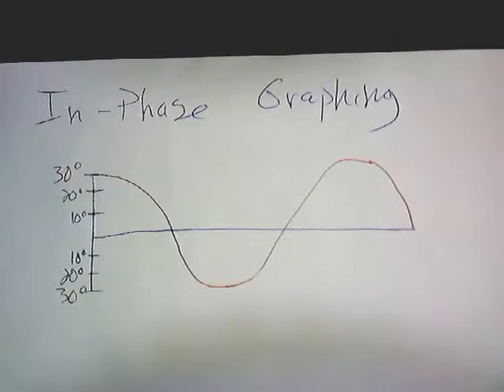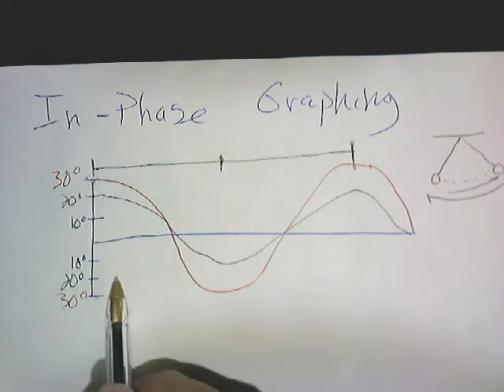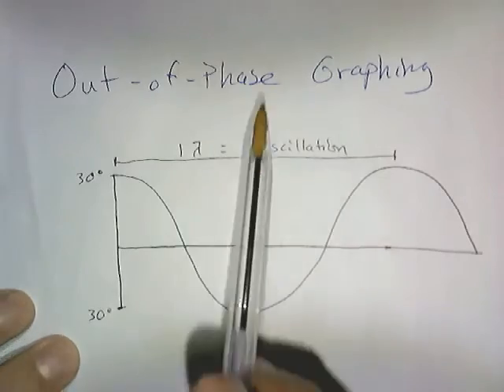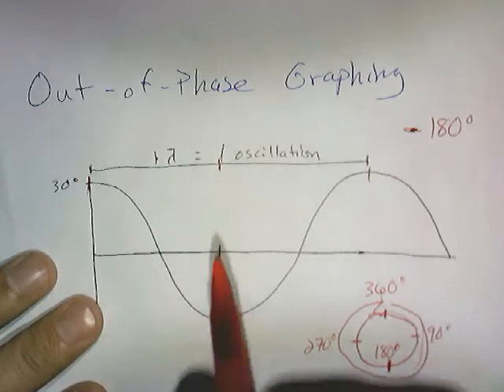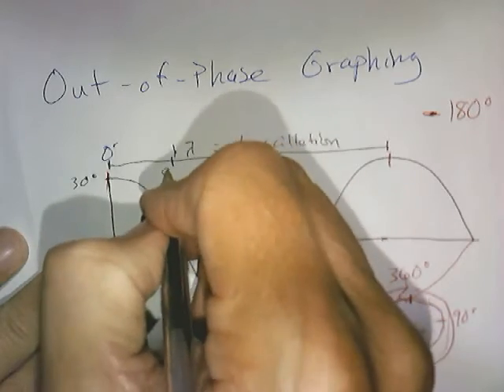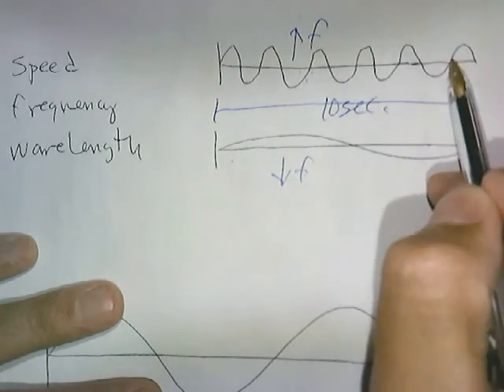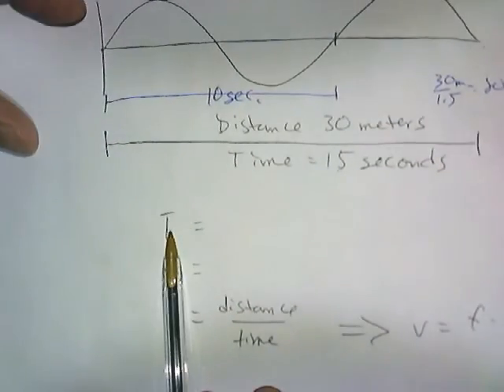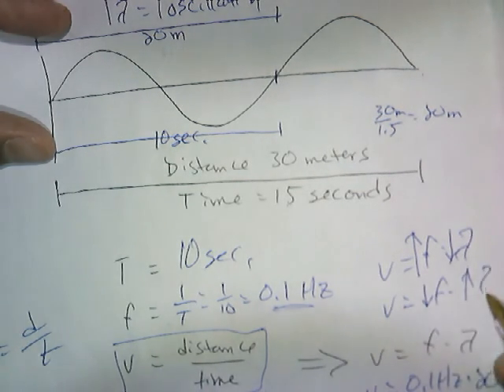Graphing Waves - phases, speed, f, and wavelength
How to graph and solving for a graph